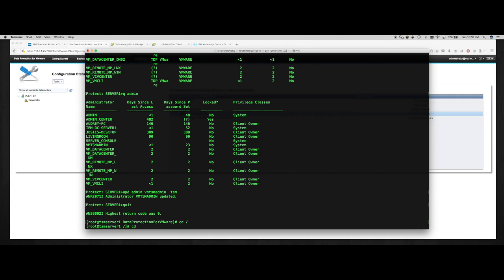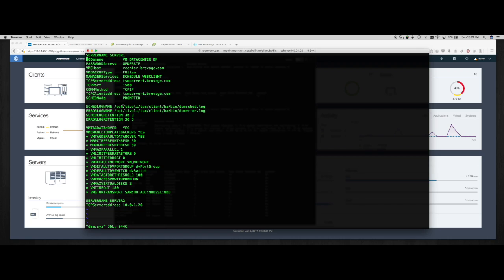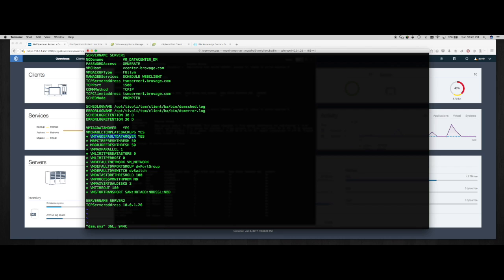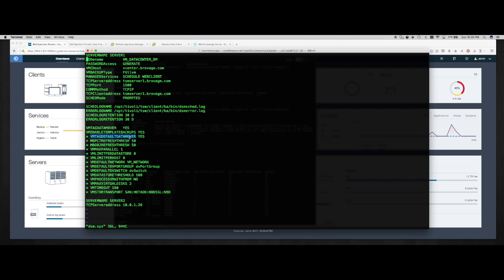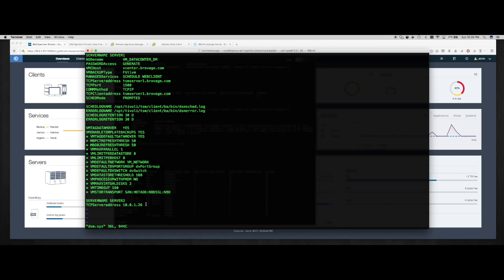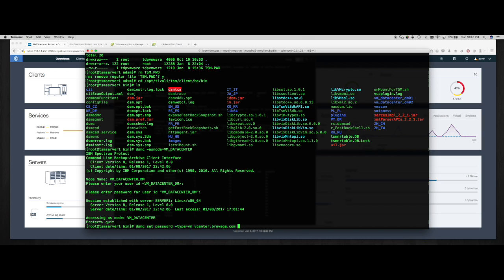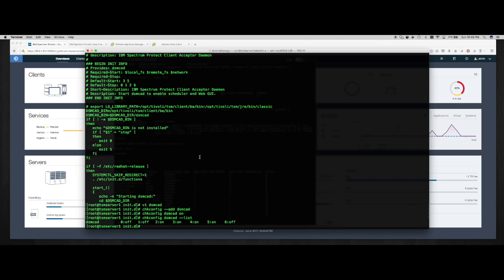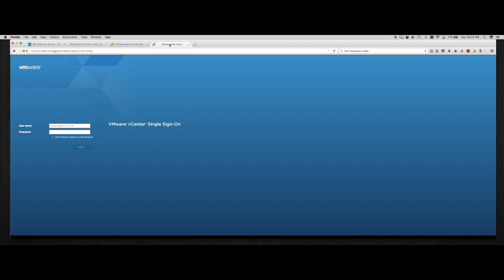Spectrum Protect for VMWare v8.1 - Part 2: DataMover setup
This video is about SP for VE v8.1 Part 2 - DataMover setup